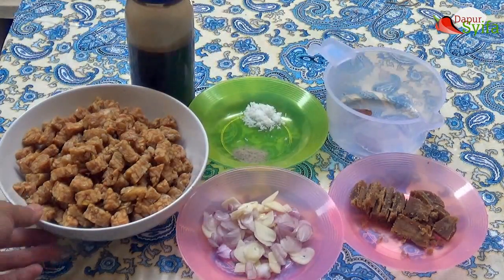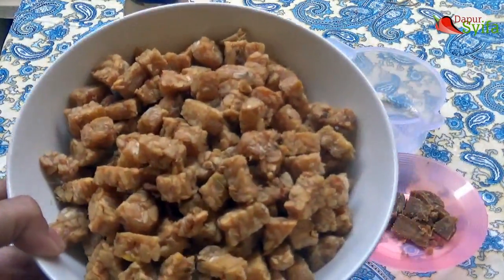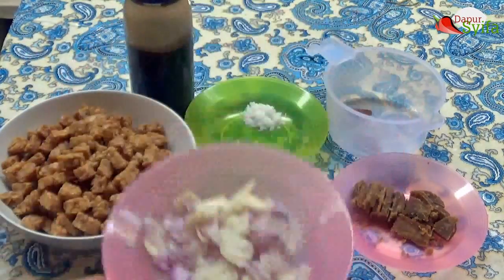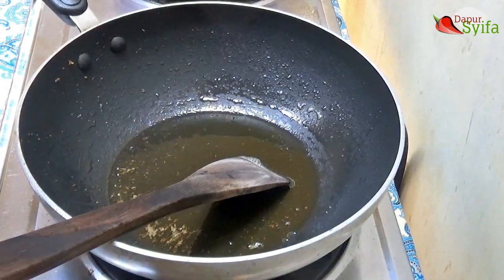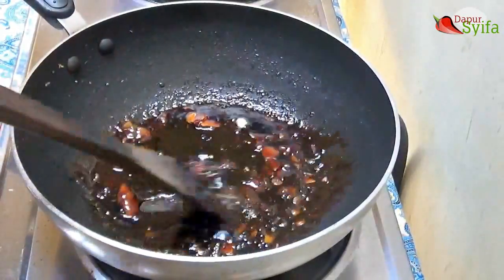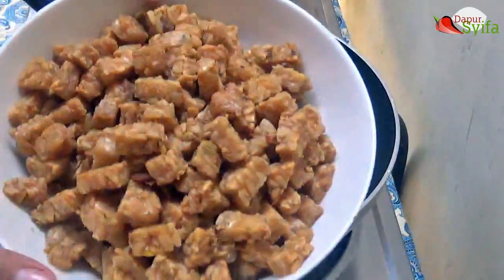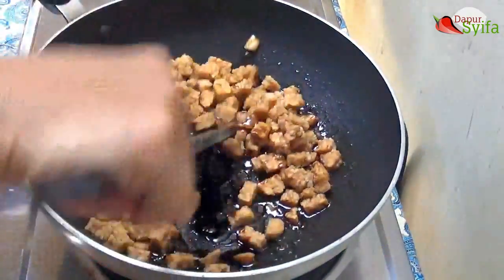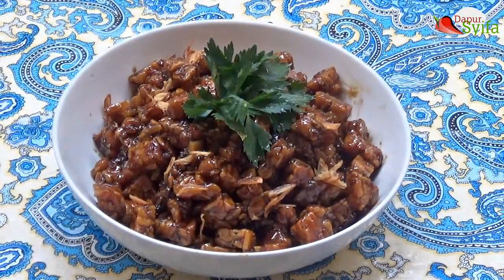Resep Memasak Tempe Afrika (Tempe Kecap Hitam) Non MSG - Dapur Syifa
Resep Memasak Tempe Afrika (Tempe Kecap Hitam) Non MSG

Bahan-bahan Memasak Tempe Afrika (Tempe Kecap Hitam)
- Tempe dipotong dadu
- 3 siung Bawang Merah
- 2 siung Bawang putih
- Merica, garam
- Kecap
- Air asam jawa
- Gula Merah

Cara Memasak Tempe Afrika (Tempe Kecap Hitam) langsung
- Bawang merah dan bawang putih dicincang halus lalu ditumis hingga harum
- Masukkan gula merah
- masukkan air asam
- setelah mendidih masukkan garam, gula, dan kecap secukupnya
- setelah kuah mengental matikan api dan tunggu hingga panas berkurang
- Masukkan tempe dan aduk sampai rata
- Tempe Afrika siap dihidangkan